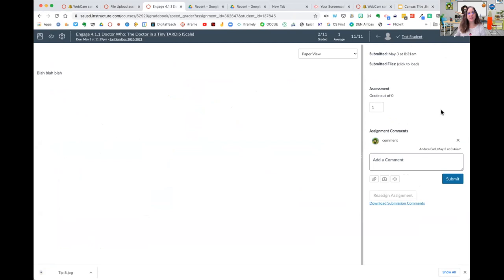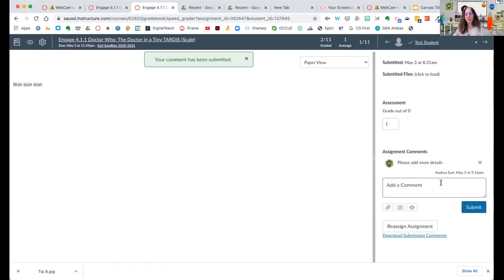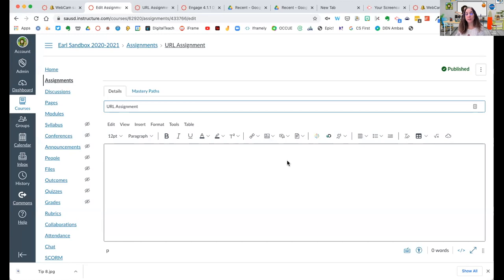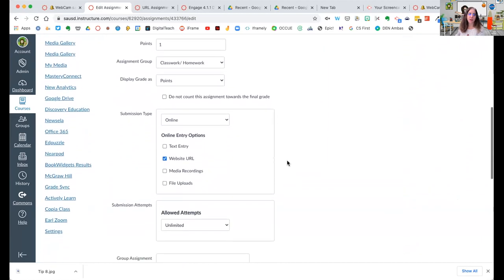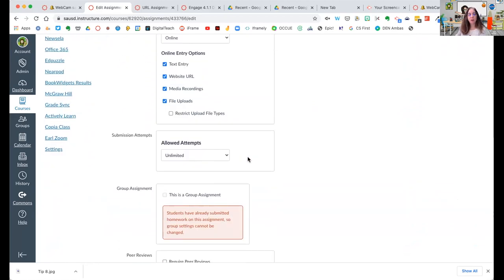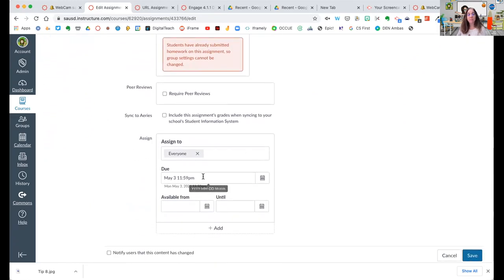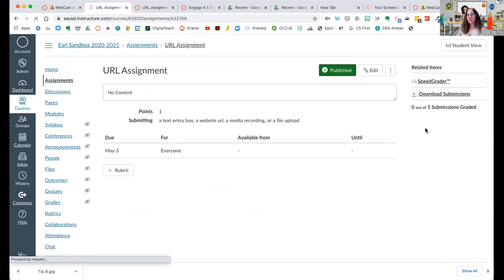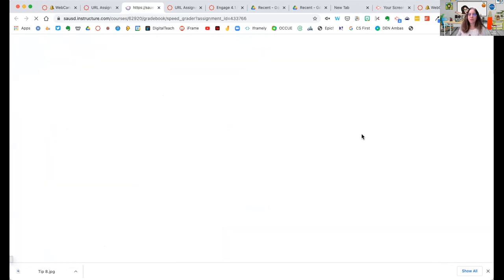Canvas LMS Tip of the Day #8: Reassign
Short Canvas tutorial about using the "Reassign Assignment" button.